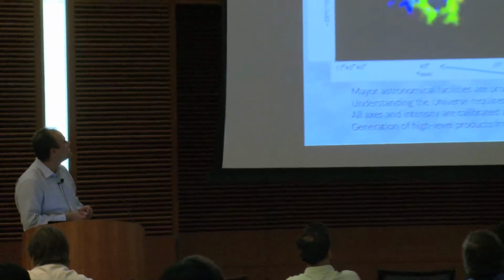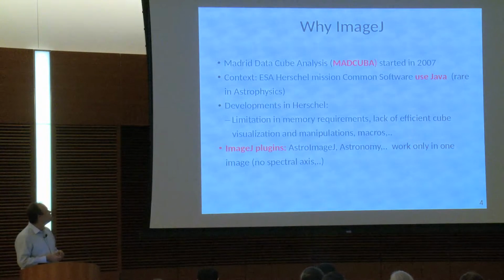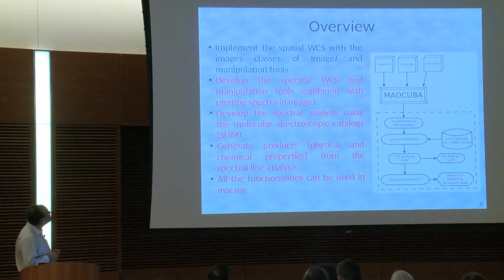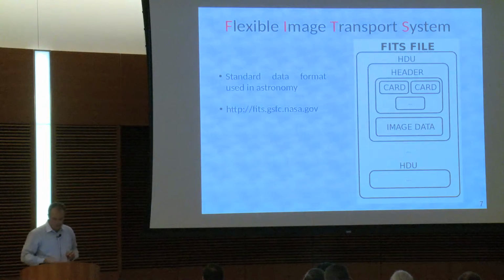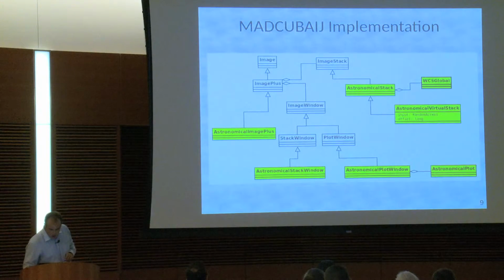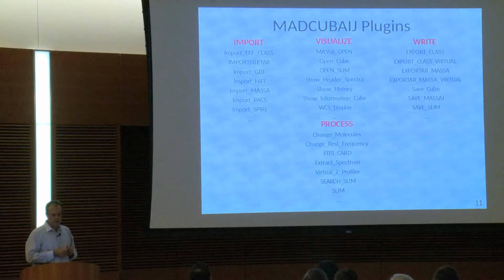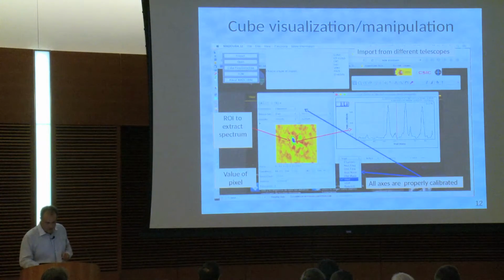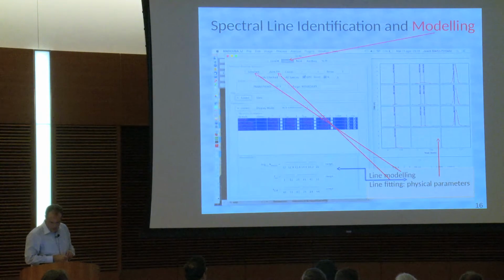Image J Conference Thursday Forum Part 9 Jesus Manuel Falagan